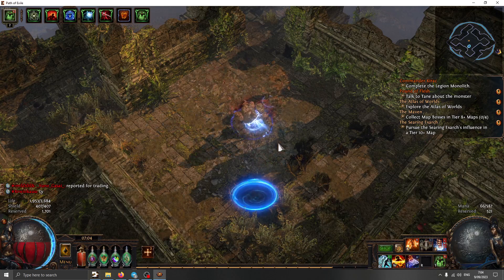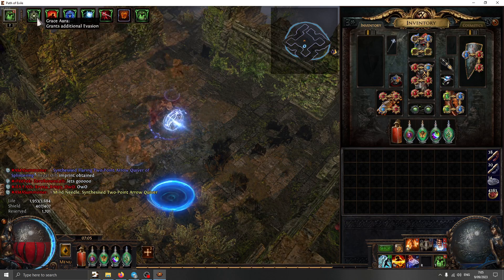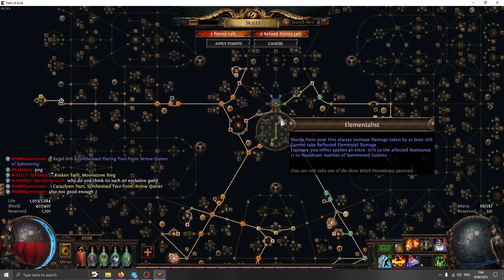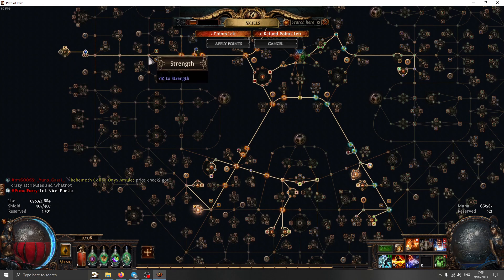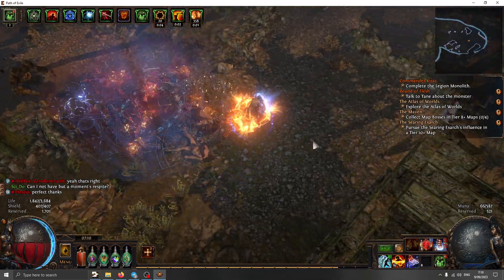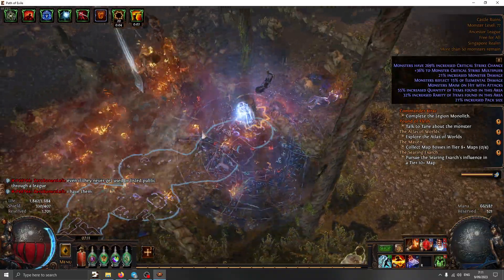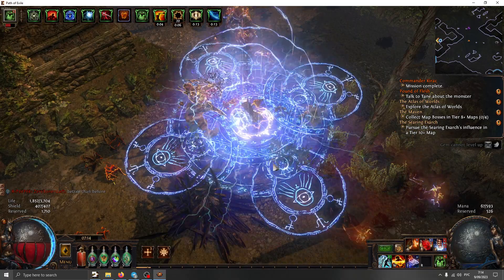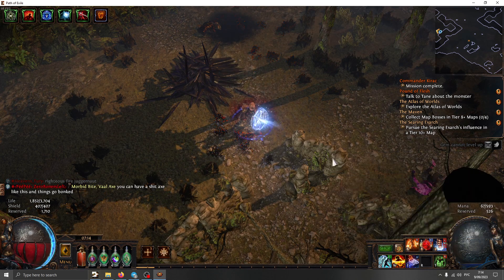3.22 Showcase: Doryani's Fist ignity Ascendant, full uniques under 1 div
Could be better, could be worse. The lack of AoE is a big minus, but that's a point-expensive problem to fix anywhere, so hey.
Starved for Int and Chaos Res
Abby's Hooves are replaceable with Fanny Flame, but my love for the stompies makes me forget to do it.

Ascendant for easier access to Lelemental Equilibrium (and the exposure on the Lelementalist subclass). The bottom of the tree is full of nice things that a non-Witch igniting Dory Fister would enjoy, actually.

Leveled with my Oni-Goroshi + Smite until 80, the only respecs were minus the accuracy nodes under EE and Unwavy Stance, ymmv.